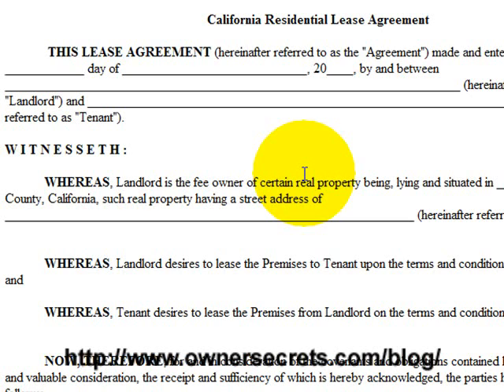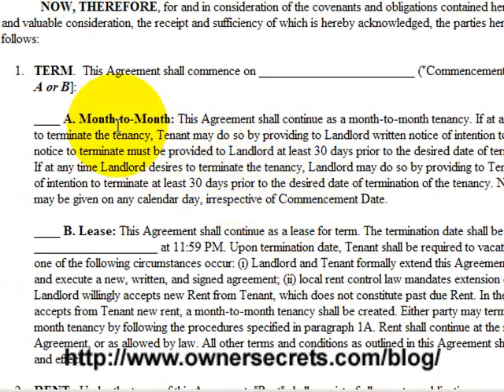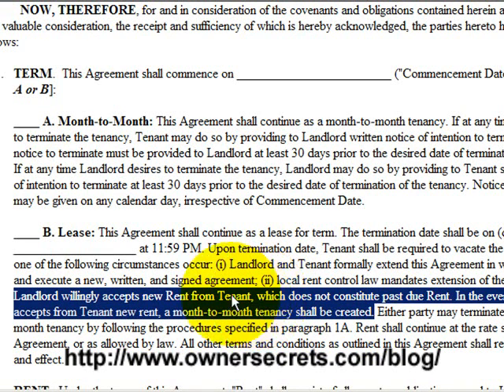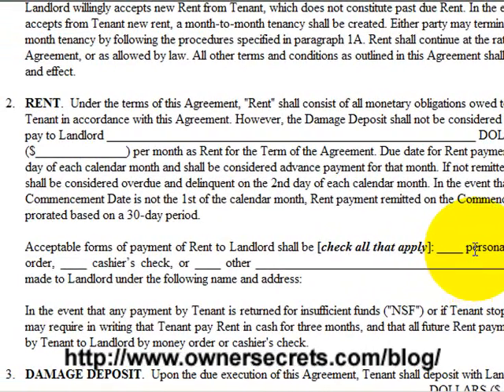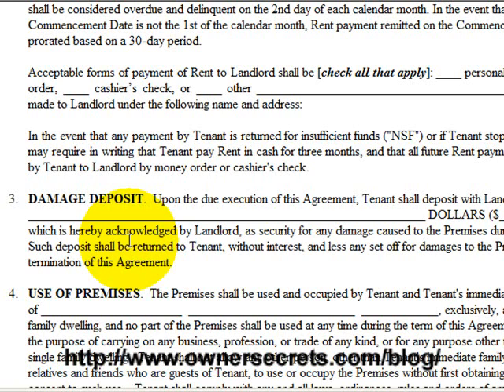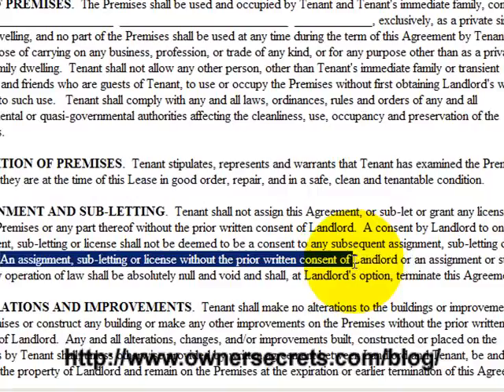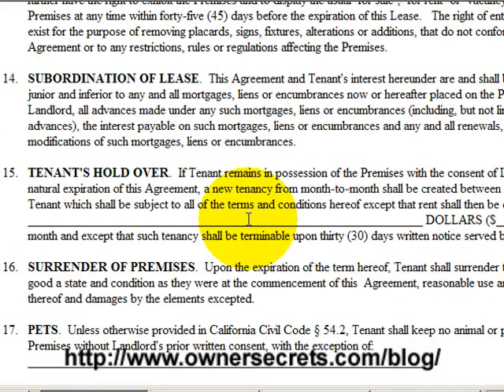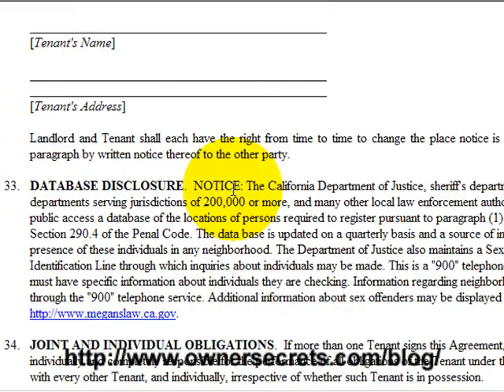Rent Out Your House With A Proper Lease Agreement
How to rent out your house using a proper Lease Agreement. In this video I talk about how to get a Lease Agreement for free and somethings you should consider having in your Lease Agreement.